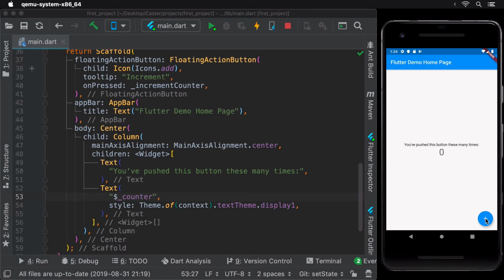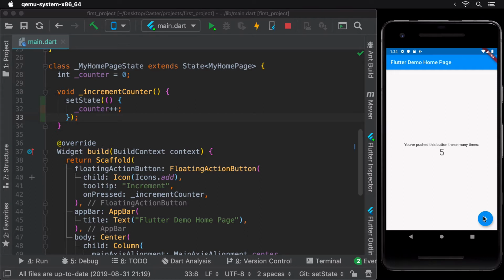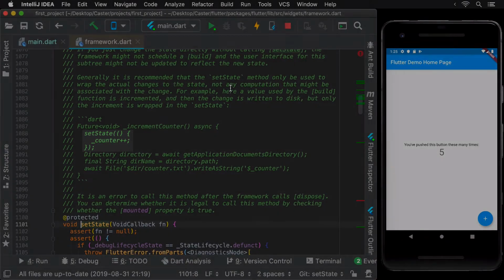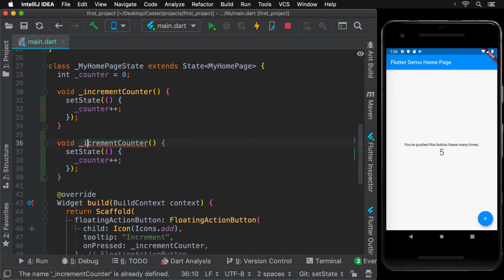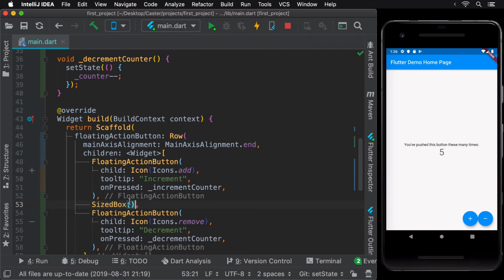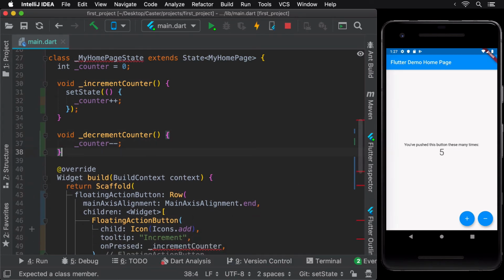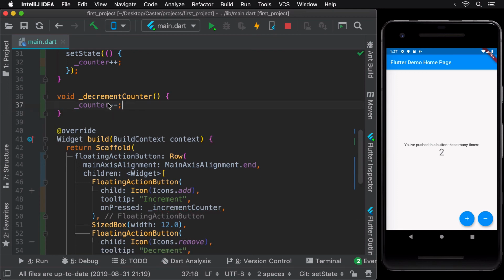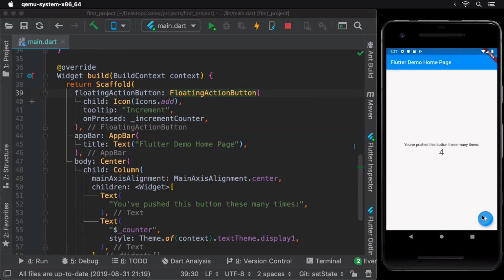27 - How to Use setState to manage State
Your app needs to know when to expect a change in state. Hence, we make use of the setState(() {}) anonymous function whenever we want to notify the framework that the internal state of this object has changed.

Also. learn about the SizedBox widget.